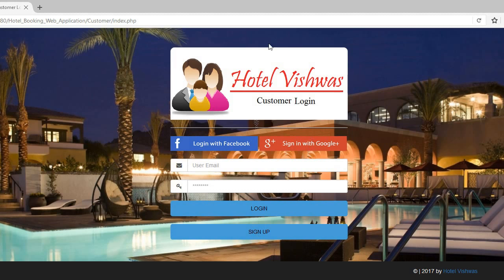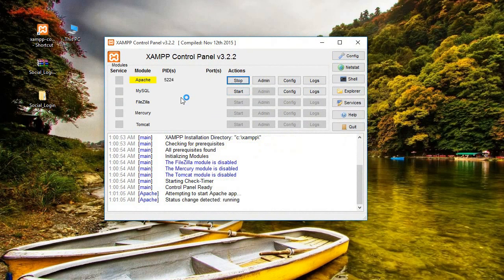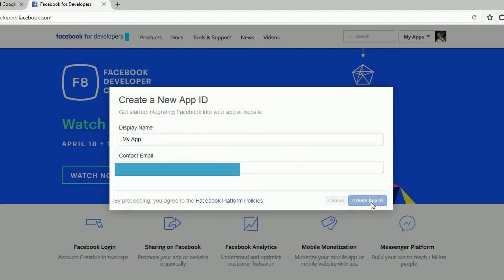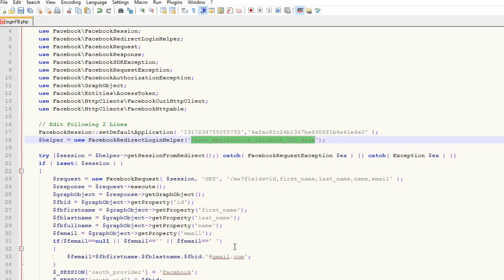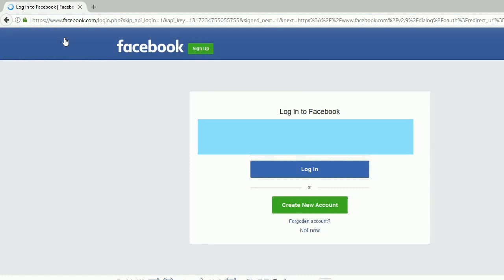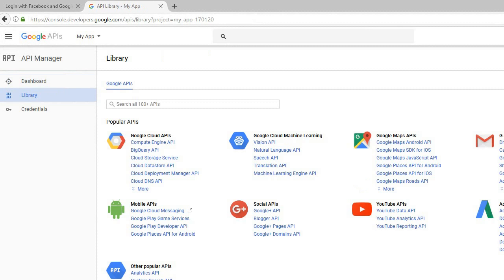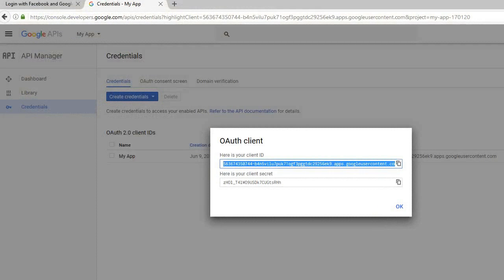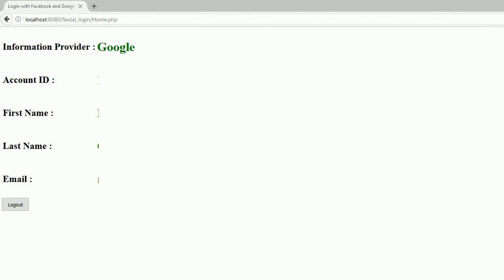Google login Integration in App PHP | Facebook login Integration in App PHP Code | OpenID | How To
How to Add Social Login Services in Website using PHP.

Follow the steps as shown in the video.